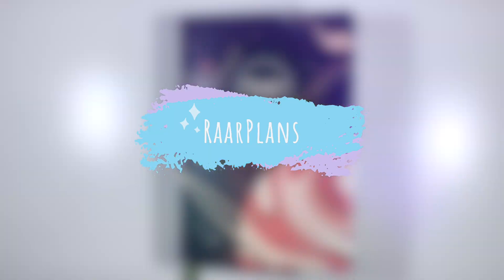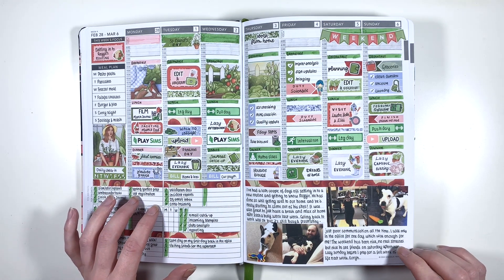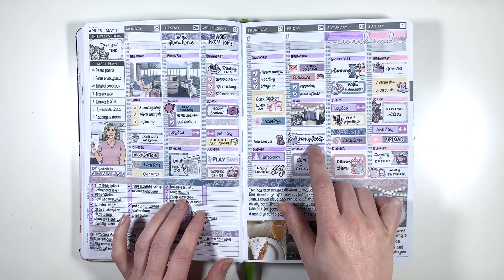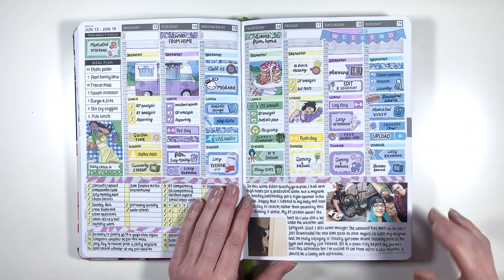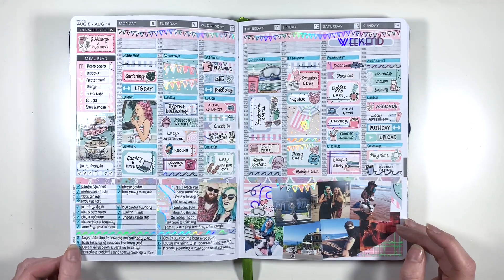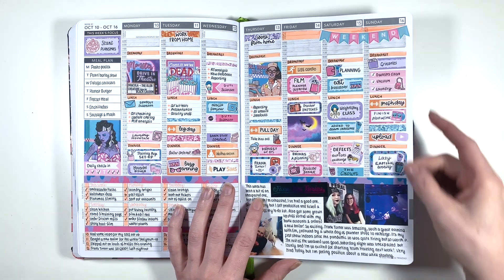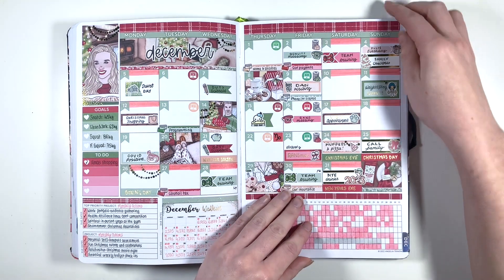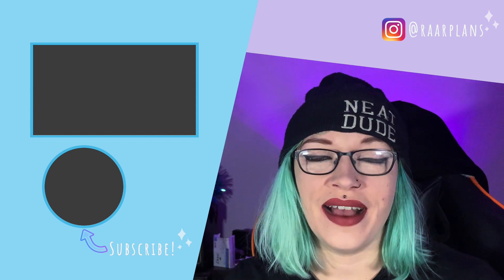2022 Planner Flip-Through | Passion Planner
A flip through of my 2021 Passion Planner weekly. It has been another weird year to plan for but I'm so happy to have a beautiful book of memories at the end of it. I'm also talking about how my planner style has evolved over the course of the last year and some of the good things to come out of 2021.

Tilly Journals

Music is various tracks from StreamBeats by Harris Heller.